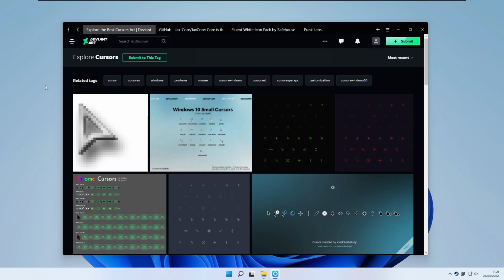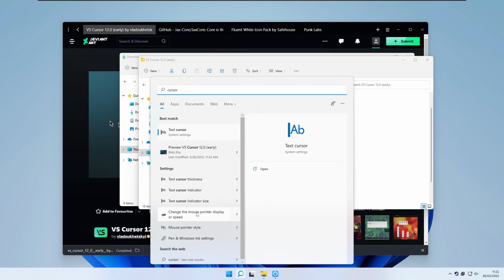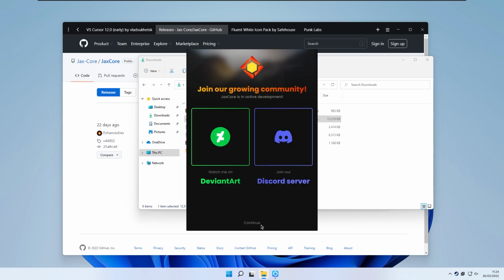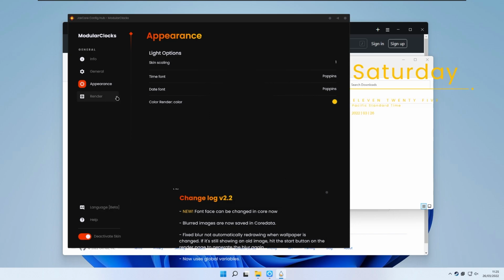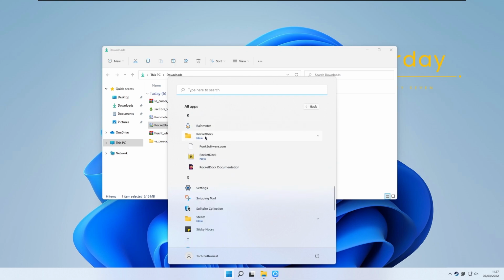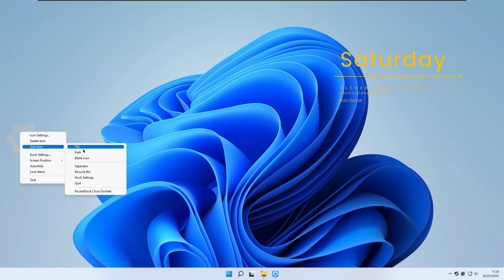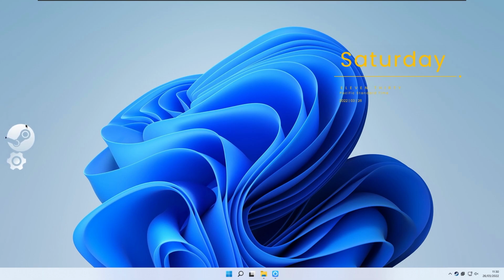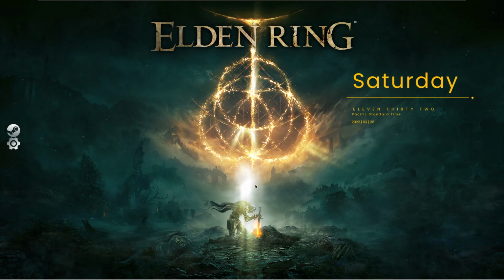Give Your Desktop a New Look Today with Elden Ring Theme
♪ Castle (Prod. by Lukrembo)